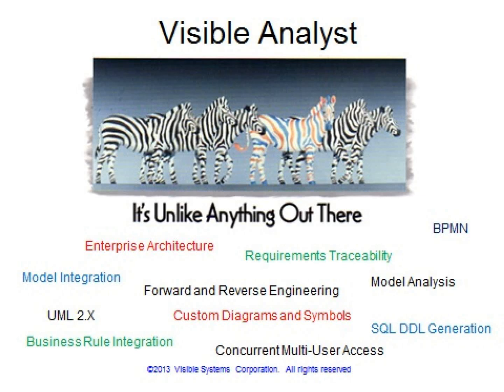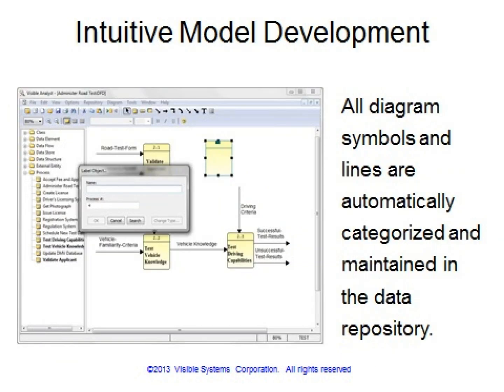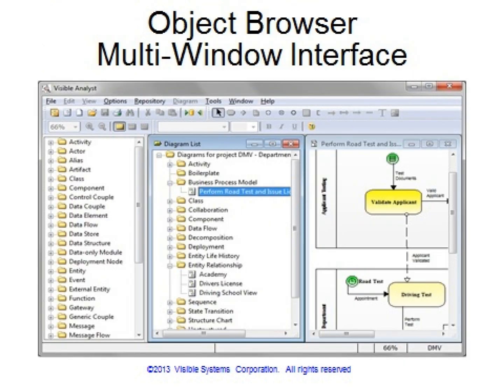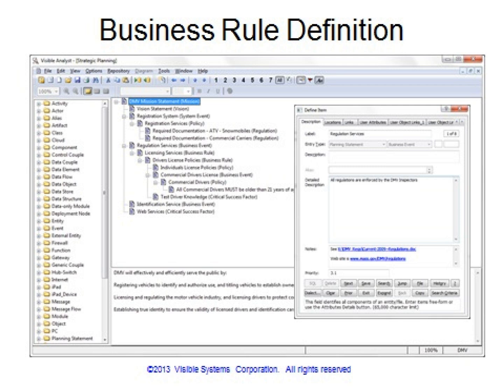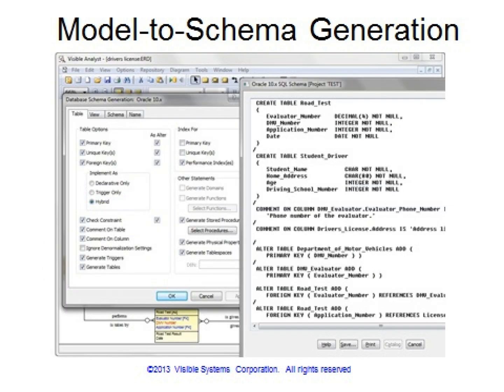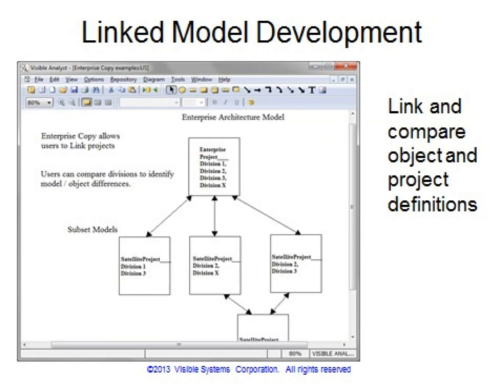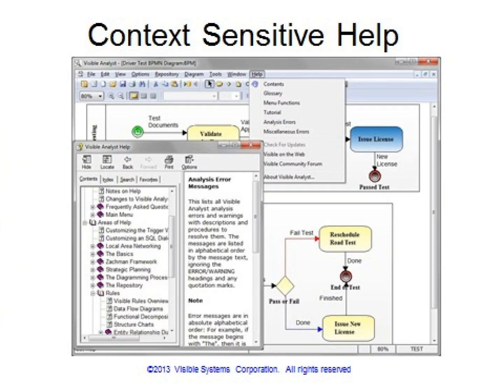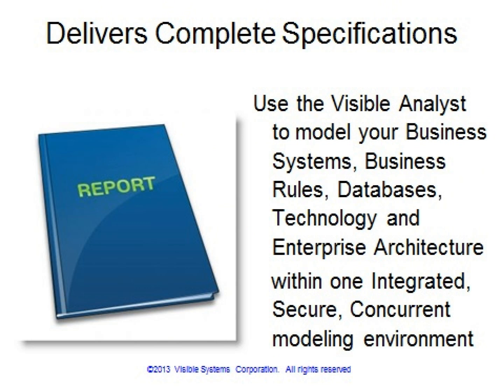Visible Analyst Community Edition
An overview of the Visible Analyst Computer Aided Software Engineering (CASE) tool. Designed for data analyst, business analyst, systems analyst, enterprise architects and all managers who need to manage change throughout their enterprise applications.